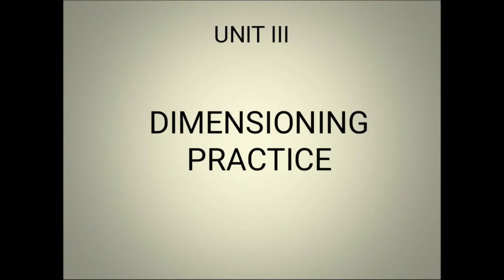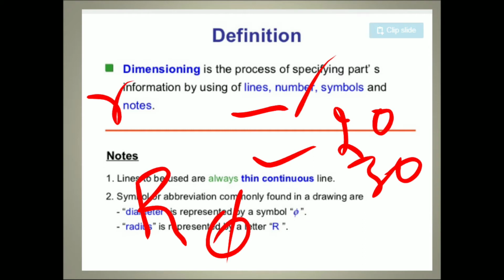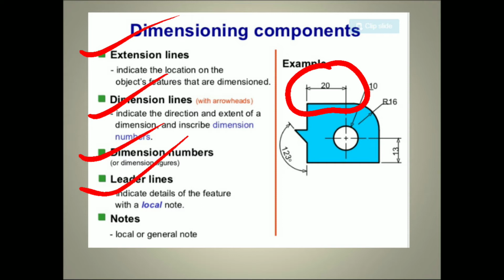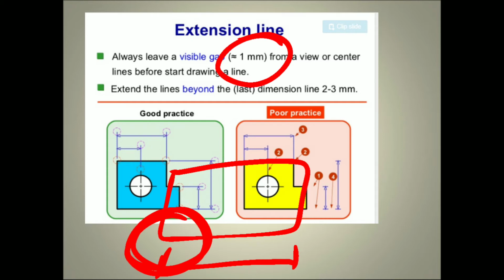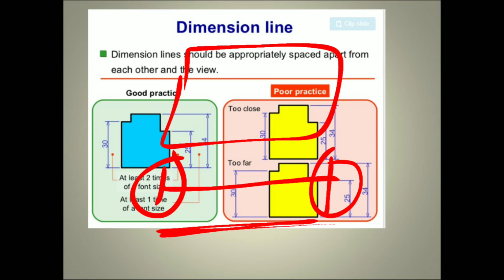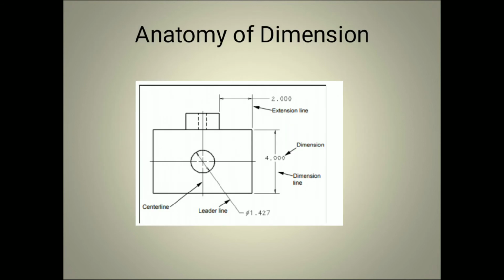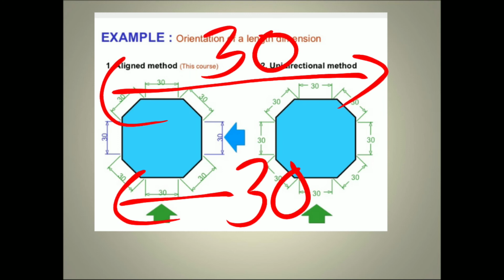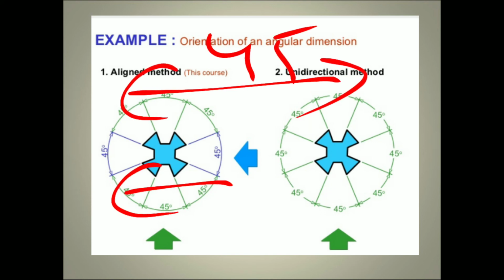Unit 3- Dimensioning ALIGN METHOD AND UNIDIRECTIONAL METHODS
Unit 3- DIMENSION
ALIGN METHOD AND UNIDIRECTIONAL METHODS